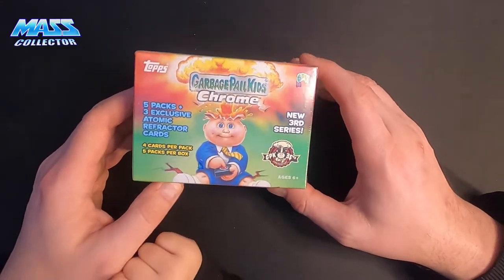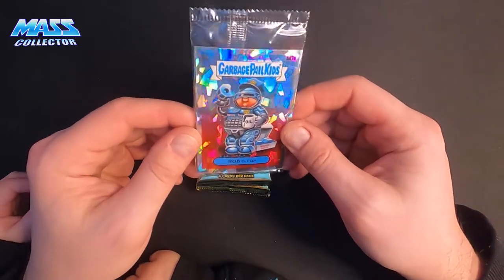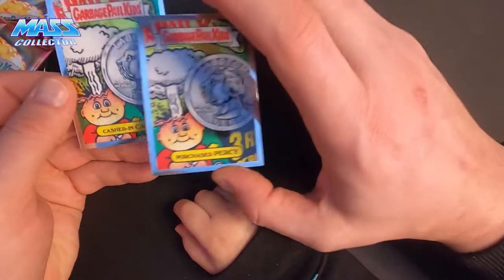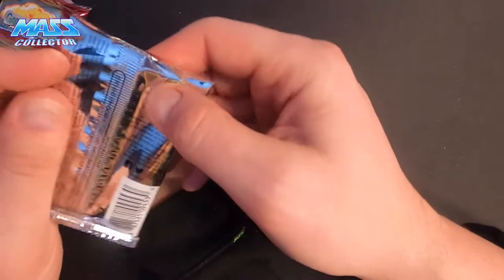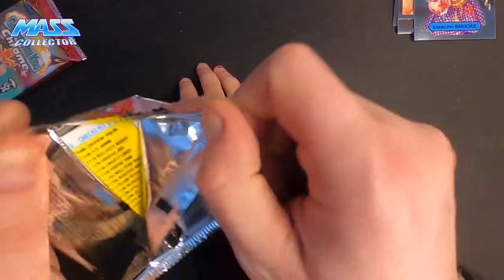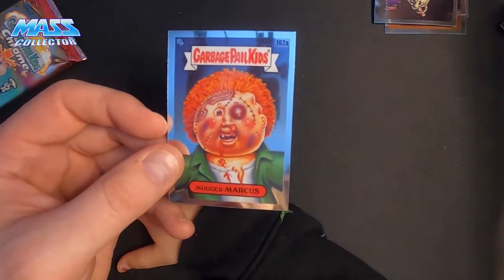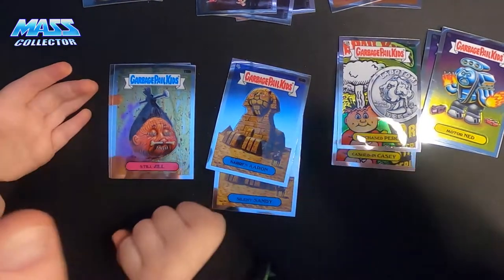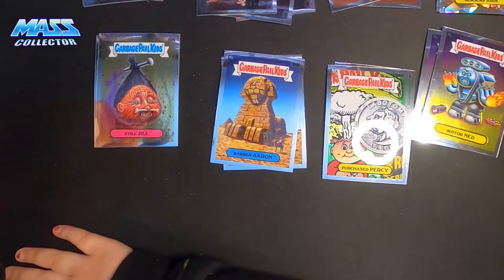2020 Topps Chrome GARBAGE PAIL KIDS 35TH ANNIVERSARY. OPENED UP A BOX WITH MY 4 YR OLD DAUGHTER.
This video is about opening up a blaster box of 2020 Topps Chrome Garbage Pail Kids - 35th Anniversary edition with my 4 year old Daughter.

Here are the items and materials I have used in the video and links to them on Amazon.

Card Saver 1 Card Protectors (Amazon)
Ultra Pro Card Sleeves (Amazon)
Havit Big Gaming Pad 39.37" x 23.62" (Amazon)
GoPro Hero 8 (Amazon)
Xenvo SquidGrip GoPro / iPhone Tripod (Amazon)
(3) Graded Shoe 2-Row Cardboard Storage Boxes by MAX PRO - GSB (Amazon)
Online Course Video Recording Stand YouTube Light with 2 Arm Mounts (Amazon)
USB Condenser Microphone, IKEDON 192KHZ/24Bit Plug & Play PC Streaming Mic, USB Microphone Kit (Amazon)
Logitech MX Master 3 Advanced Wireless Mouse - Mid Grey (Amazon)